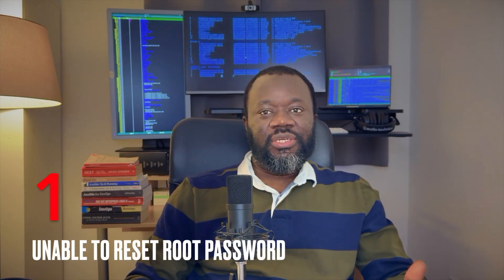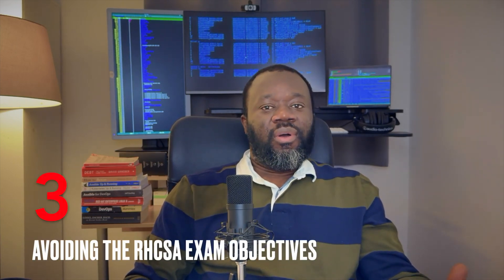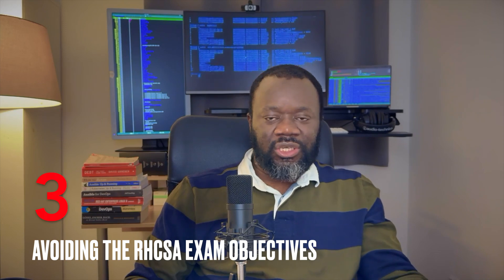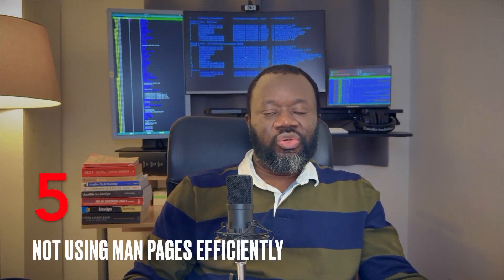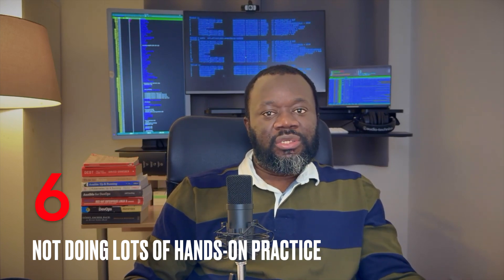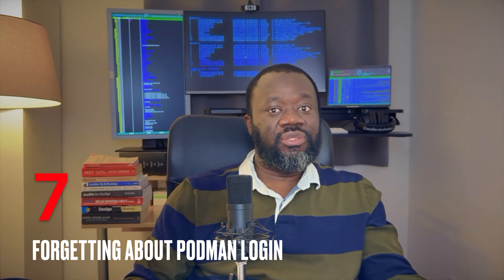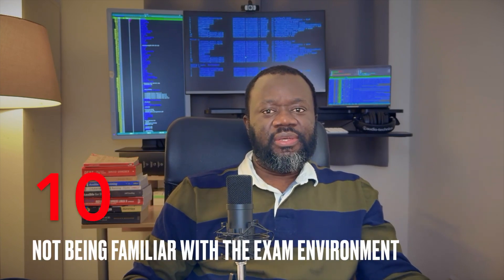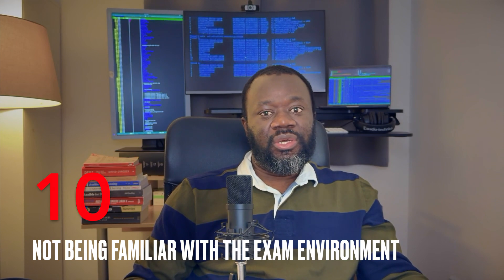How to Pass the RHCSA EX200 Exam - Stop These 10 Deadly Mistakes Now! 10 Minutes RHCSA Exam Tips!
🚨 Taking the RHCSA EX200? DO NOT make these 10 critical mistakes!
Red Hat’s exam is unforgiving—one wrong move can cost you a pass on your RHCSA EX200 Exam. This fast-paced RHCSA guide reveals exactly what to avoid, from root password resets to SELinux traps RHCSA, so you can certify with confidence.

Skip to any part:
00:00 - 0 Intro
00:42 - 1 INSTANT FAIL: Forgetting Root Password Reset
01:47 - 2 Poor Time Management (Skip & Return!)
02:40 - 3 Not Following the RHCSA Exam Objectives
03:27 - 4 Not Rebooting to Test Configuration
04:47 - 5 Ignoring Man Pages (/keyword Search!)
05:48 - 6 Theory vs. Hands-On Practice for RHCSA
06:34 - 7 Skipping Podman Login (Auth Fail!)
07:39 - 8 Forgetting SELinux & FirewallD RHCSA
08:51 - 9 Not Enabling Services on Boot
09:53 - 10 Unfamiliar with RHCSA Exam Environment